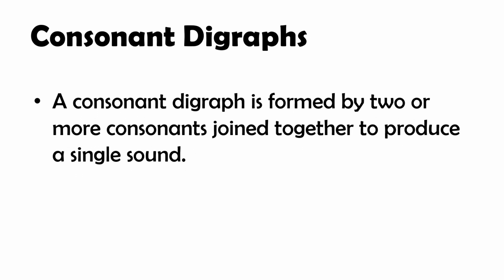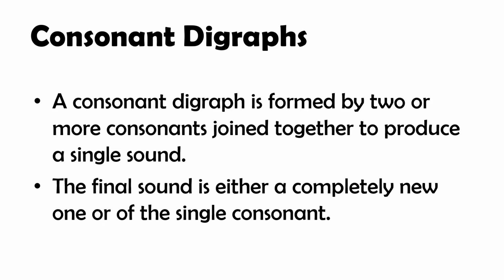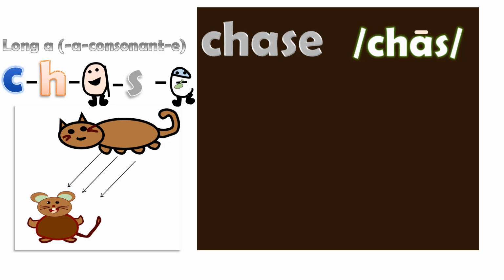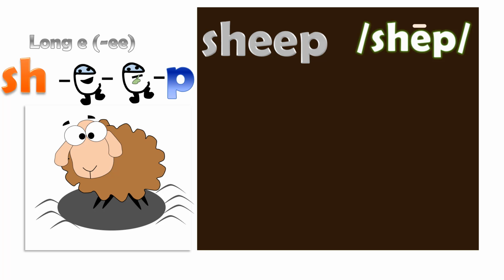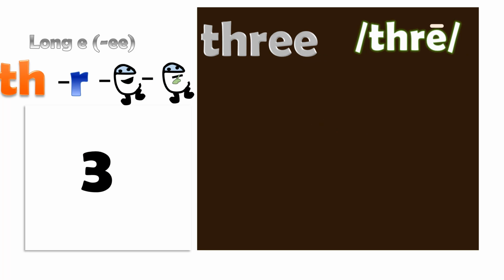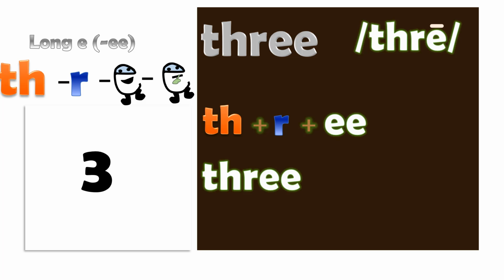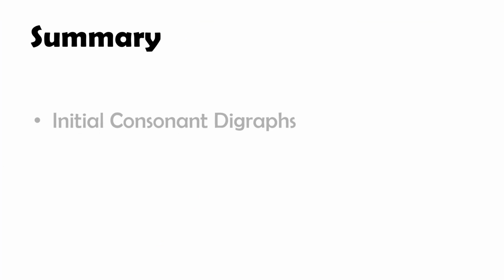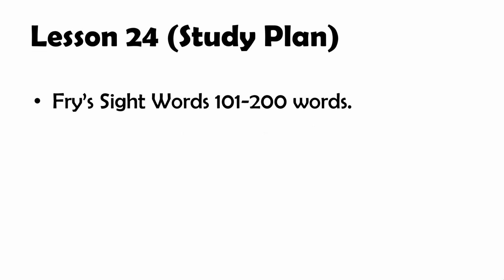Consonant Digraphs | English Phonics Course | Lesson 23/45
A consonant digraph is formed by two or more consonants joined together to produce a single sound.
The final sound is either a completely new one or of the single consonant.
Initial Consonant Digraphs
ch-, ph-, kn-, sh-, th-, wh-, wr-
Final Consonant Digraphs
-ch, -ck, -sh, -ng, -th, -tch